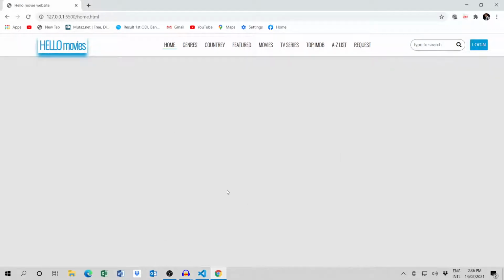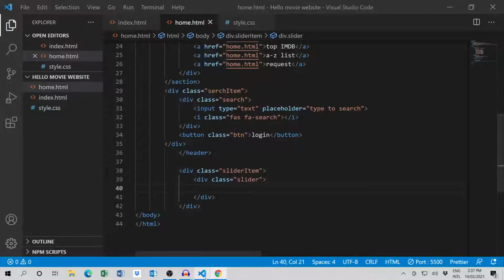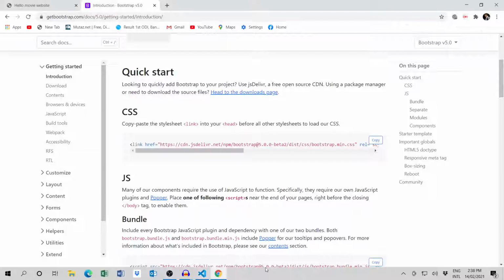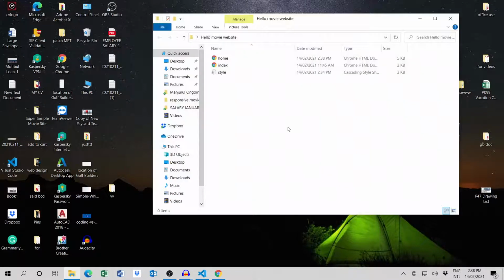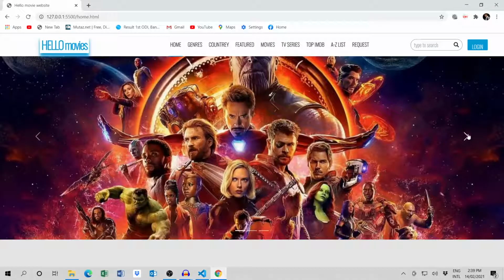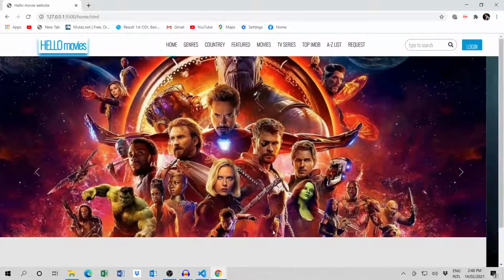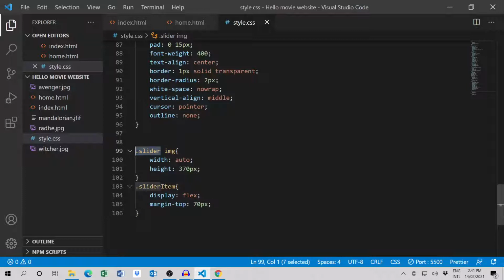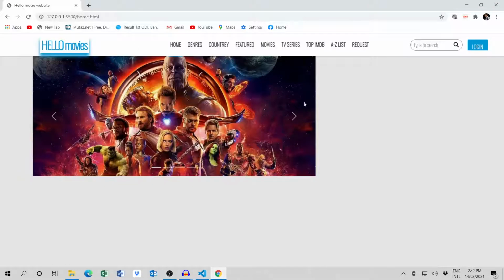how to use Slider for Movie Website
how to use bootstrap slider for movie website